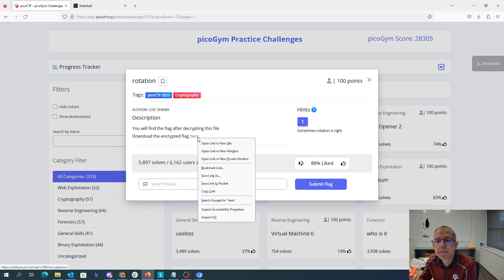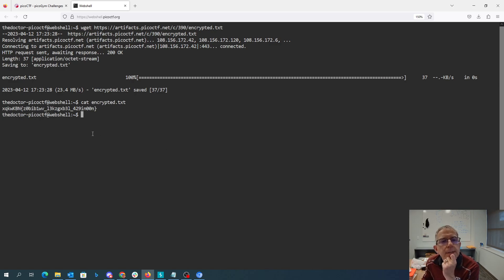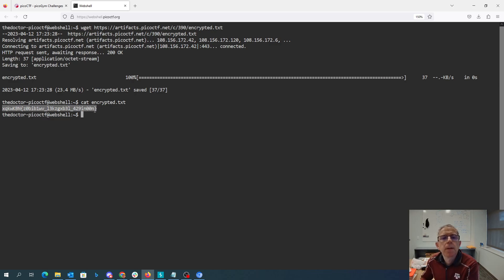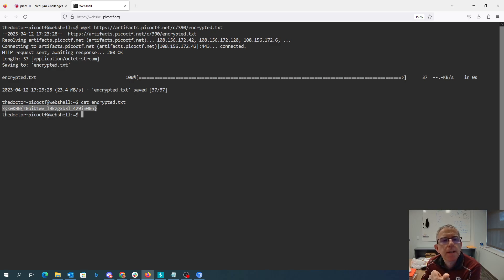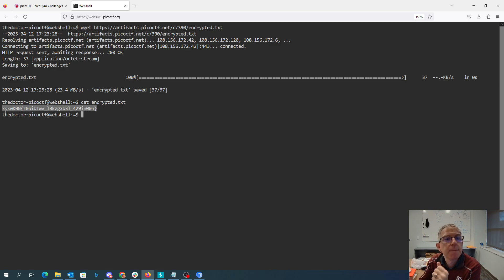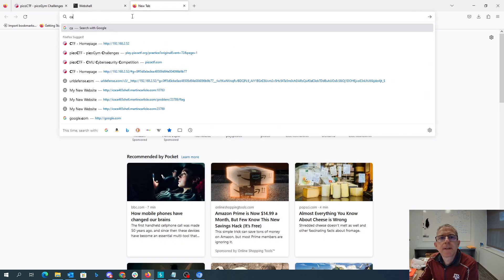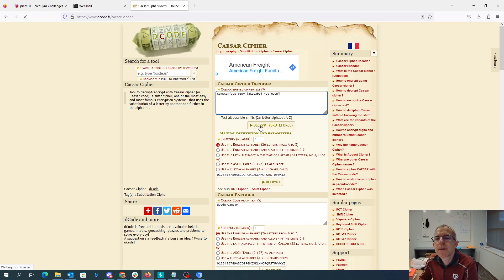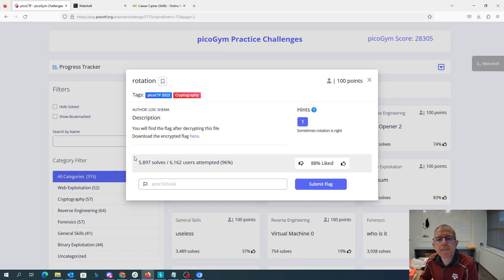picoCTF 2023 rotation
Flag has been encrypted with a Caesar cipher. Used an online solver to find the flag from the encrypted file.